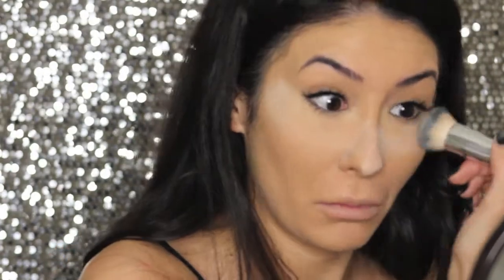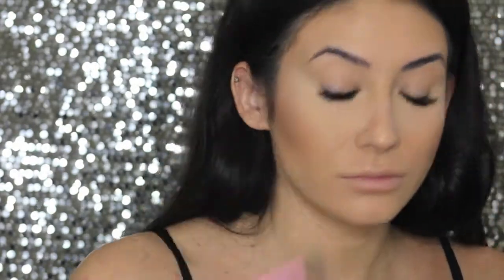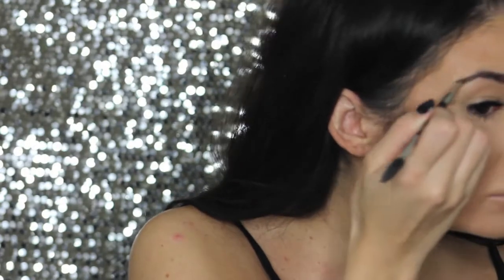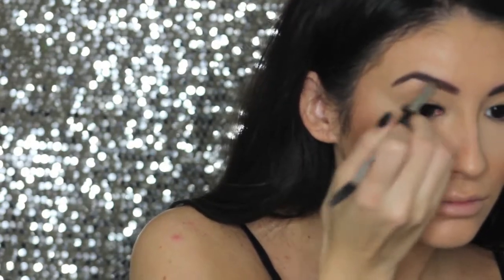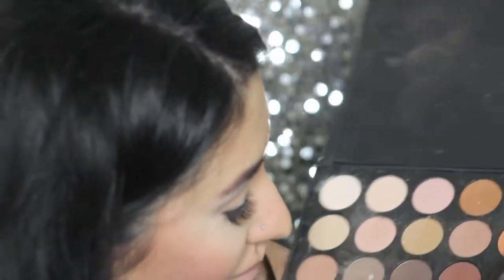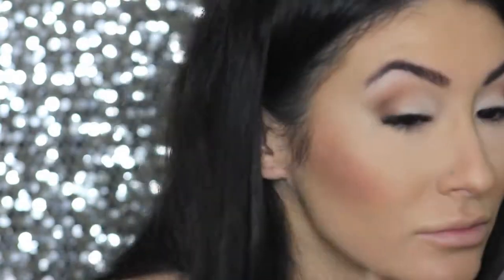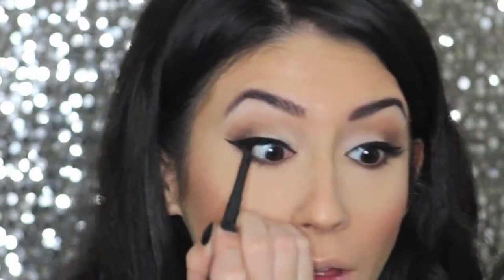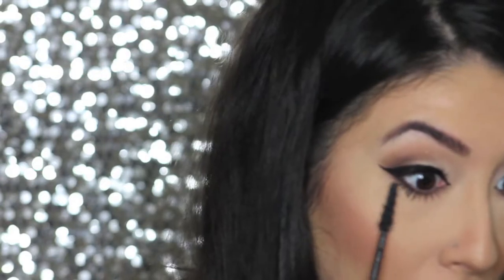Holiday Glam Makeup Tutorial | Makeup By Krista Nicole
Hello Everyone!!!
Im back today with a Holiday Glam look! I am so excited for the holidays and i wanted to share with you my favorite classic holiday glam look!

FACE:
Smashbox Hydrating Primer
Smashbox Pore Minamizing Primer
Maybelline Matte & Poreless -#224
Mac Studio Finish Concealer- Nw25 & Nc30
Nars Creamy Concealer - Custard
Nyx HD setting Powder
Studio Fix Powder - NC35
Nyx Bronzing Powder- Deep Bronze
Mac Mineralize Skin Finish- Superb

EYES:
Anastasia BH Dipdown Gel - Chocolate
MAC Brow gel- Clear
Mac Technicoal Liner- Graphblack
Mascara- Maybelline

LIPS:
MAC Prolongwear Liner- Trust in Red
Mac Matte Lipstick Ruby Woo & Viva Glam 1